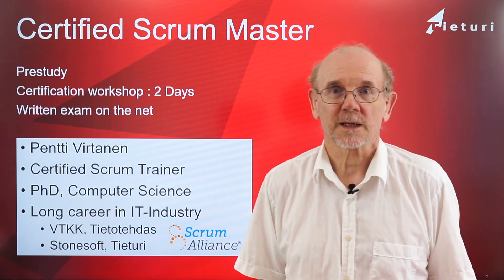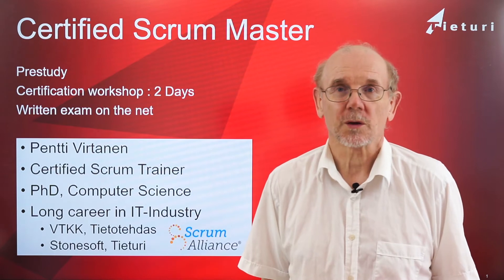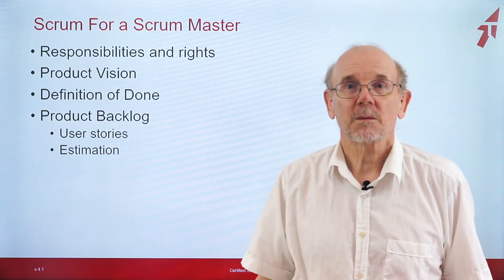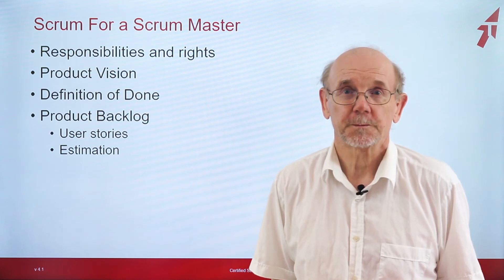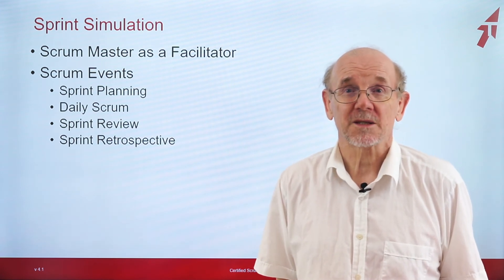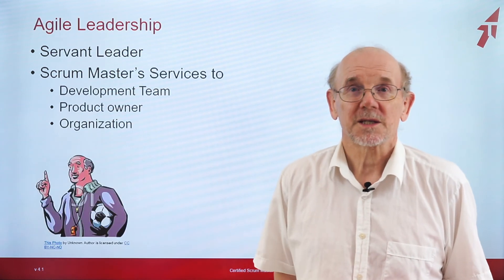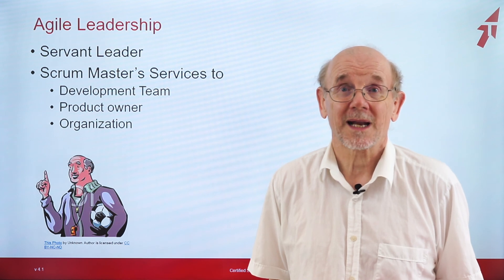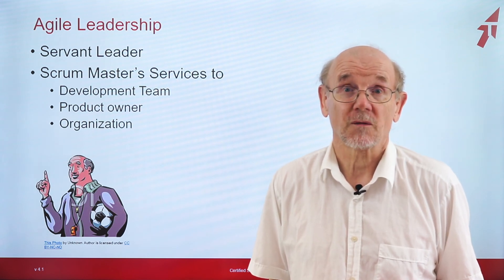Certified Scrum Master - Workshop